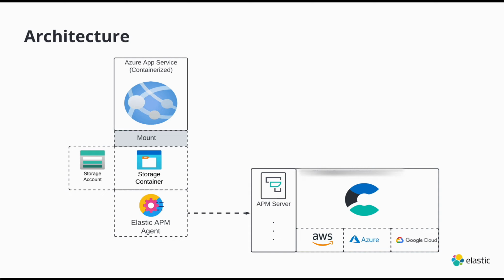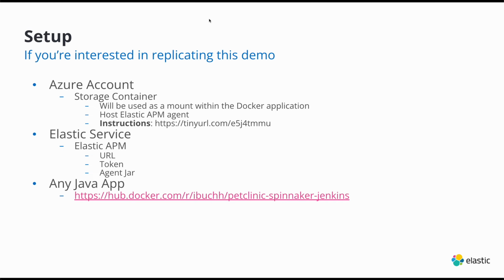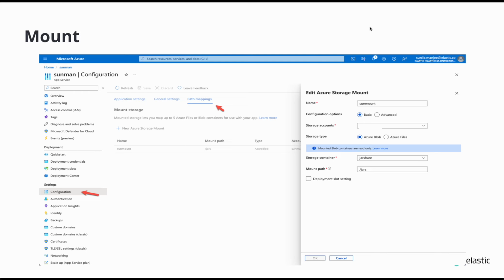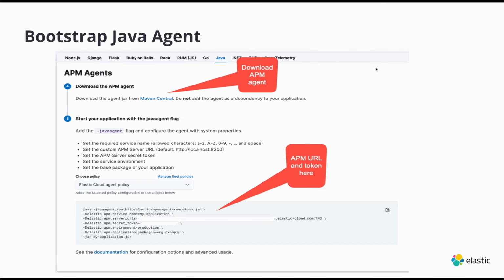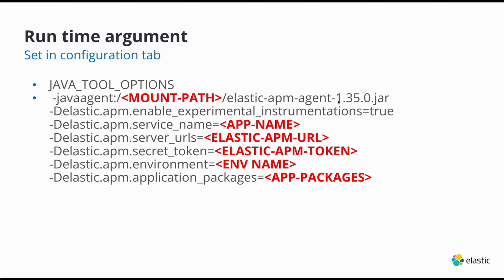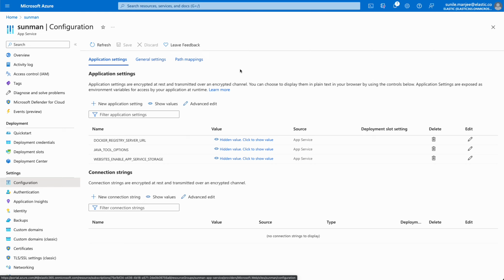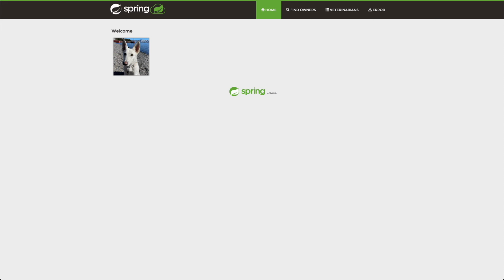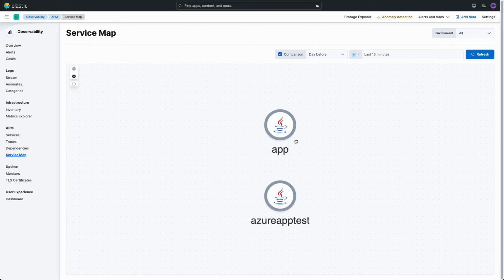Instrumenting Elastic APM with Azure App Service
A noninvasive approach to integrate Azure App Service with Elastic APM